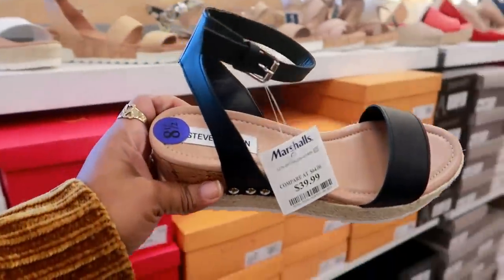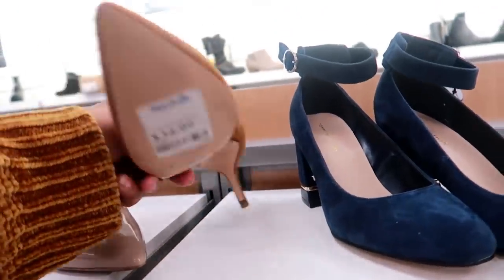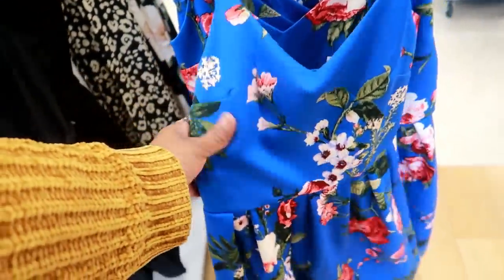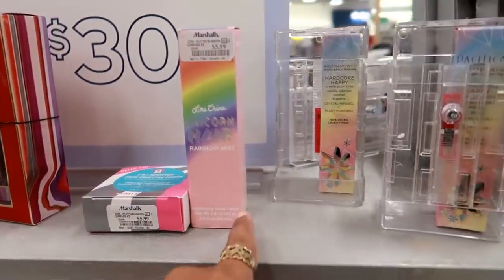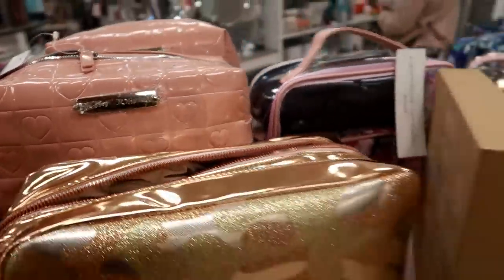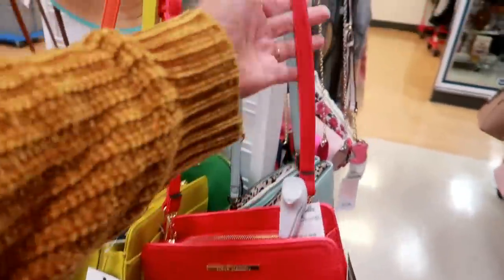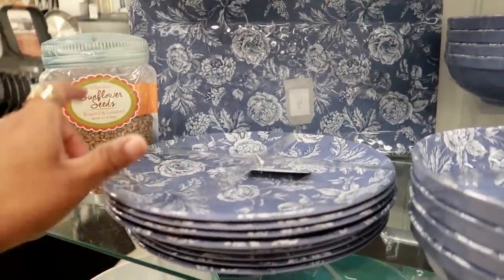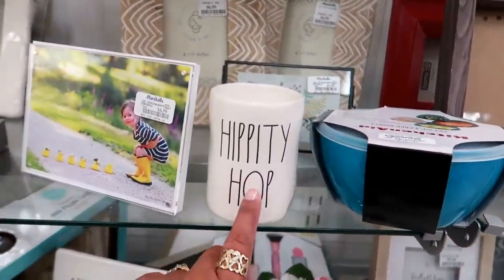MARSHALL'S SHOPPING/ SHOES/PURSES/MAKEUP & MORE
BUSINESS ADDRESS

PRETTYNFLAWED
P.O.BOX 136